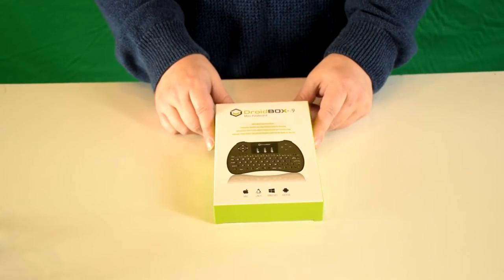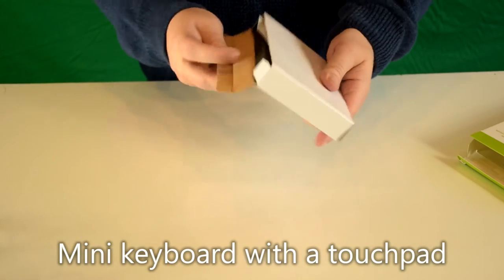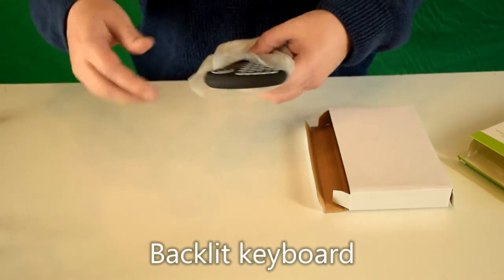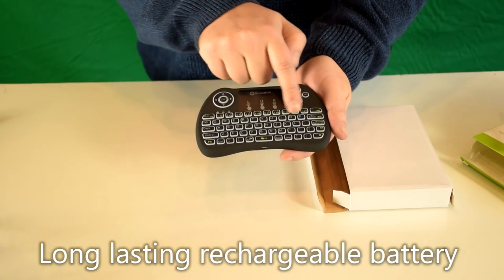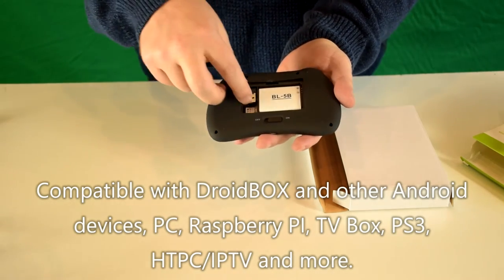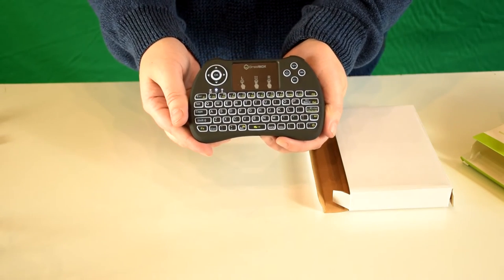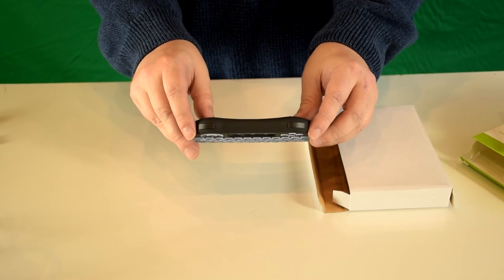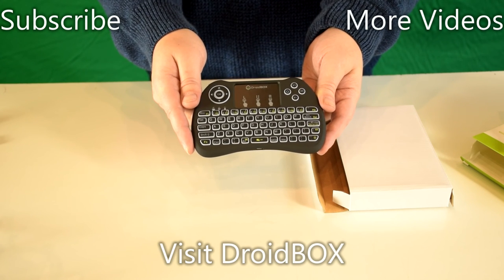DroidBOX i9 Wireless Mini Keyboard Unboxing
We unbox the DroidBOX i9 mini keyboard.

The DroidBOX i9 is the latest mini keyboard with a touchpad. Using a 2.4GHz wireless connection you can control your device from up to 10 metres away. It features a full QWERTY keyboard, with function buttons and multi-media control keys. The touchpad can be used to control the mouse cursor with one finger and two fingers to scroll on your device.

The DroidBOX i9 is fully backlit so you can use it with ease in dark or dimly lit rooms, ideal for when watching TV. The remote is powered by a rechargeable Li-ion battery which lasts many hours on one charge. With a truly innovative shape, highly portable and elegant, the DroidBOX i9 remote is compatible with a range of devices including DroidBOX and other Android devices, PC, Raspberry Pi, TV Box, PS3, HTPC/IPTV and more.

Amazon UK
Amazon USA